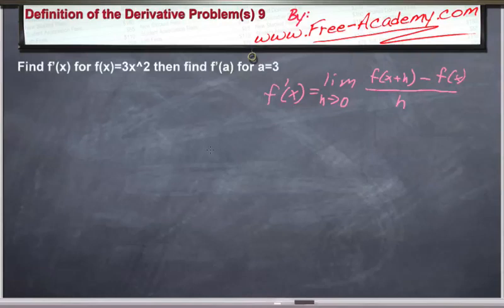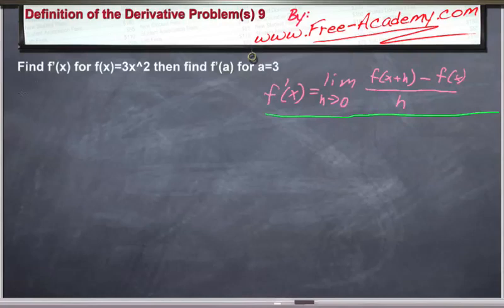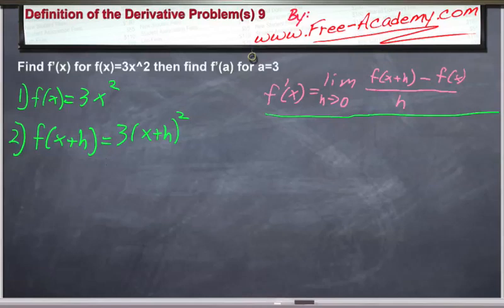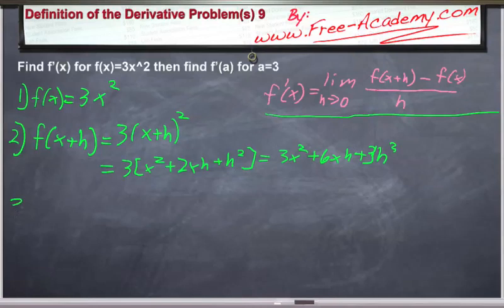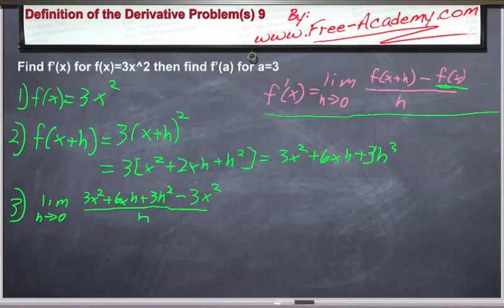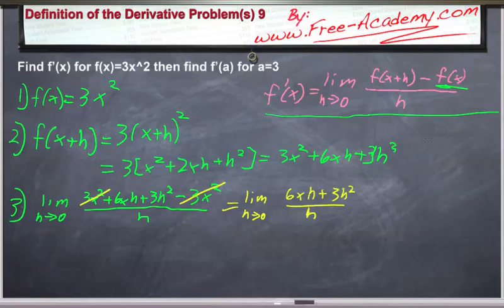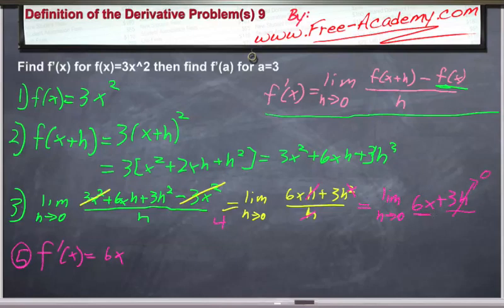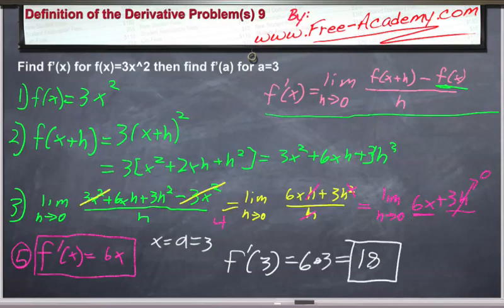Definition of the Derivative Practice Problem 2 - Finding the Derivative of 3x2 Rigorously Calculus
This lecture uses the definition of the derivative to find the derivative of 3x2.